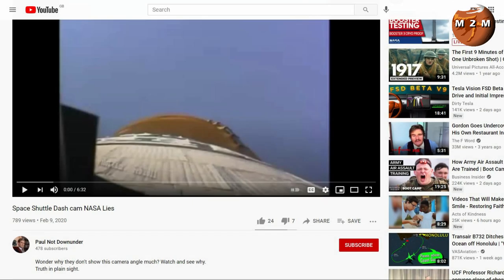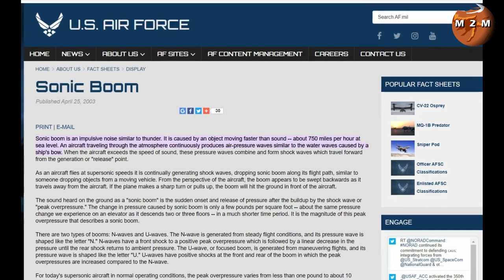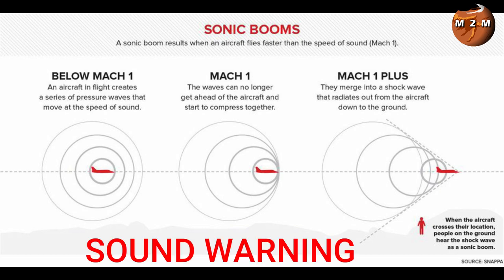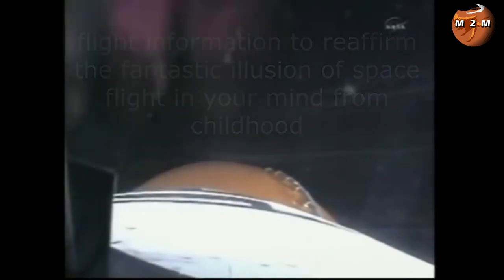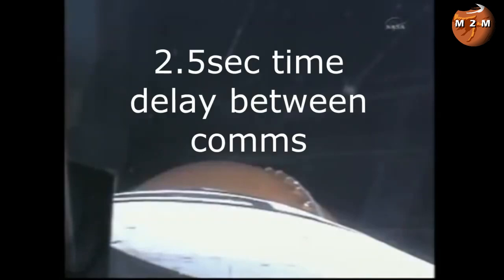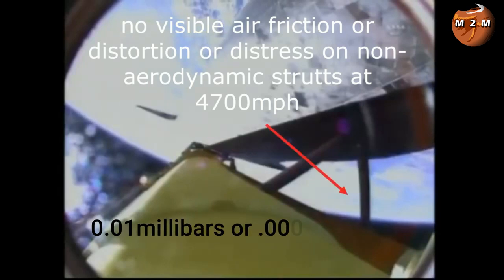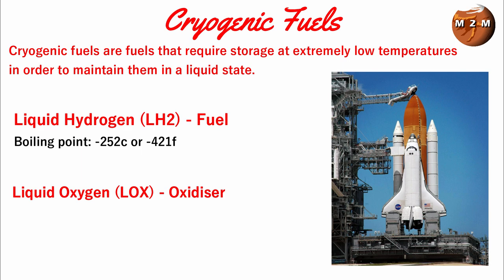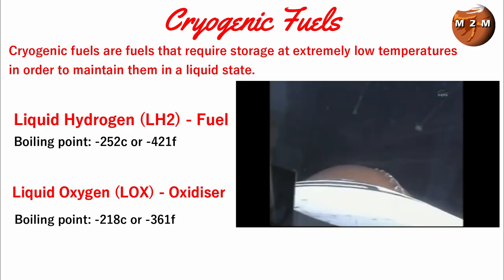#2 Teaching a Flerf a lesson!!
Flat Earth
Flerf
Mesosphere
Sonic Boom
Space Shuttle
Aerodynamics
Air Pressure